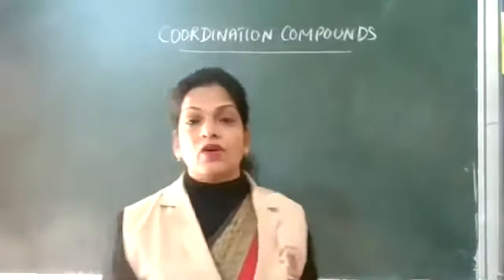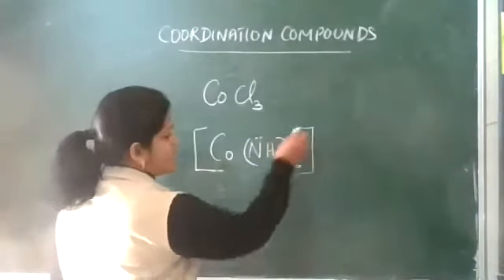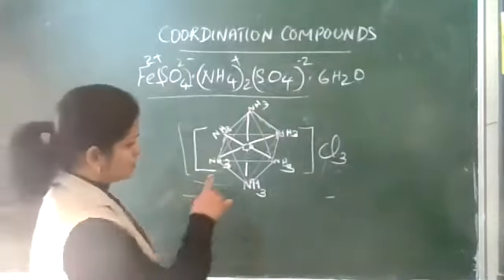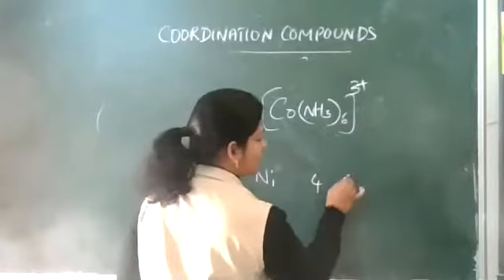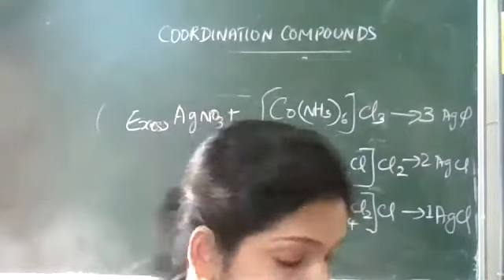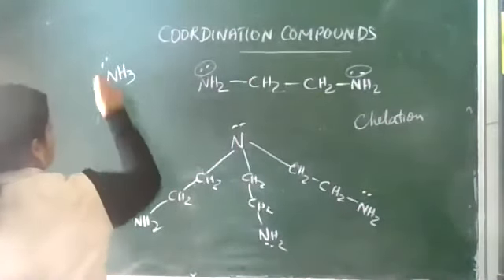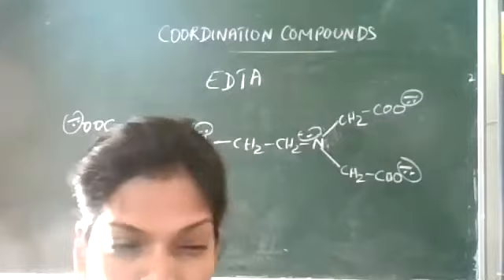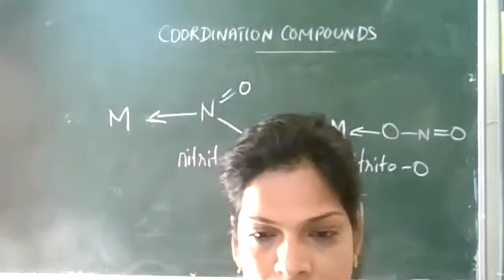7 12 CH 9 COORD COMPDS